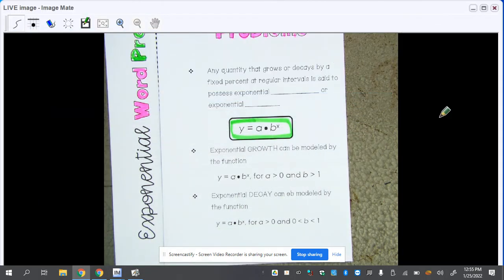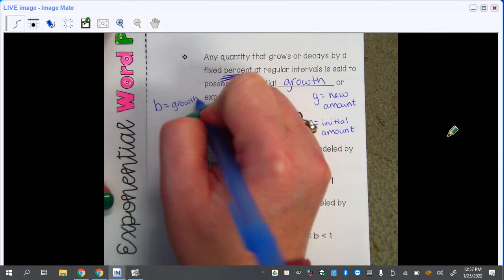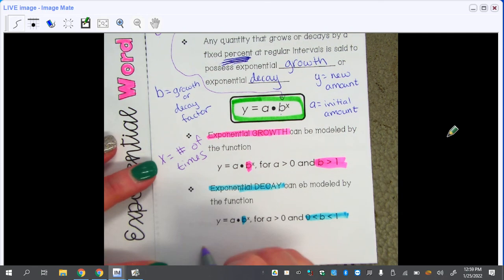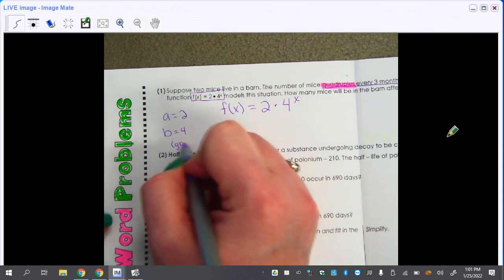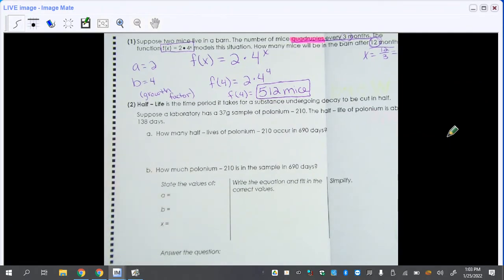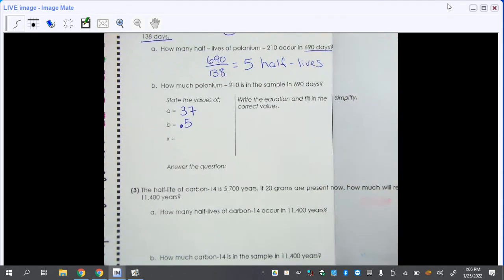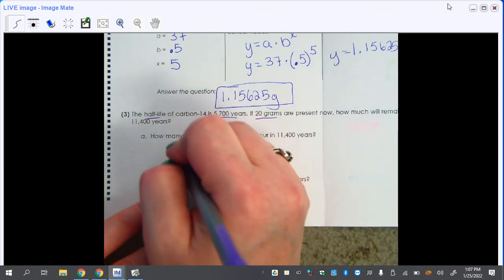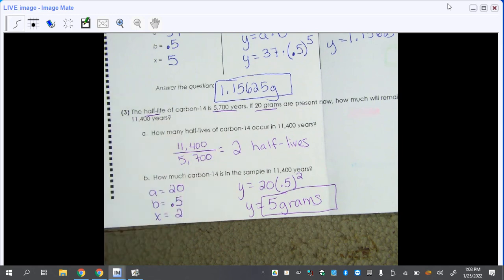Math 9R | Lesson 6.5: More Exponential Word Problems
Solving exponential word problems using y=a*b^x.